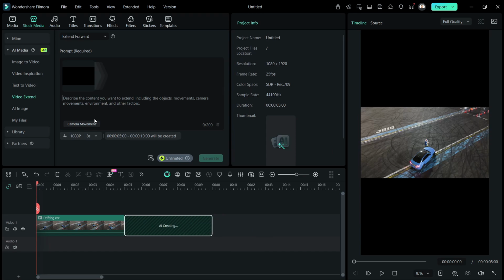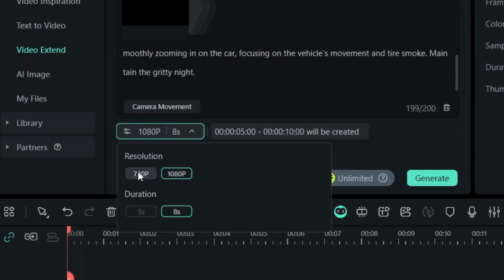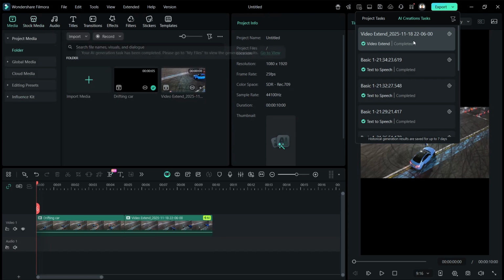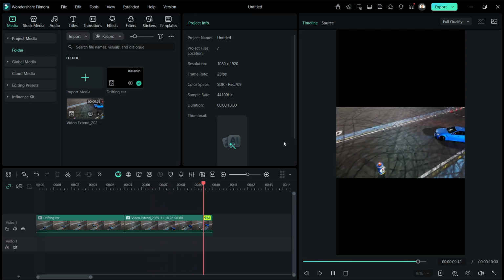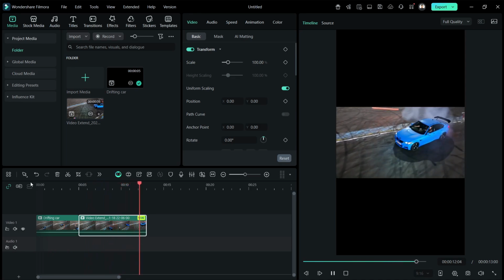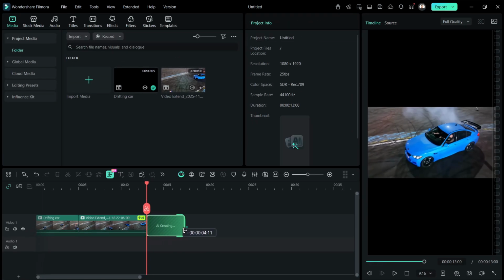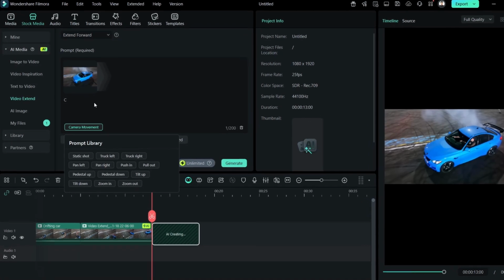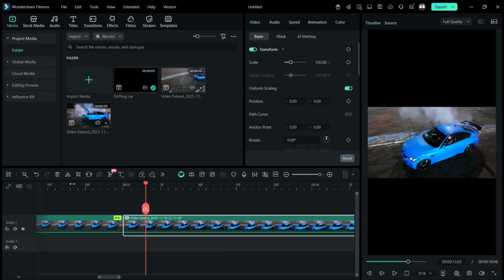AI Video Extender - Filmora 15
Ready to upgrade your video editing software?

Welcome to my full walkthrough and review of Filmora 15, the newly launched version of Wondershare’s popular editing software. In this video I dive into the brand-new features, design changes, workflow improvements and how it stacks up for creators in 2025.